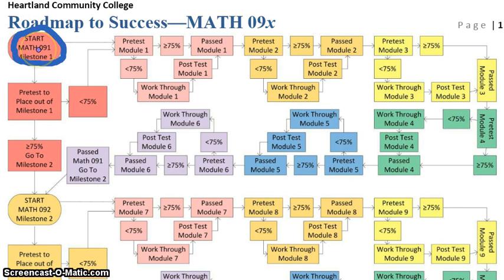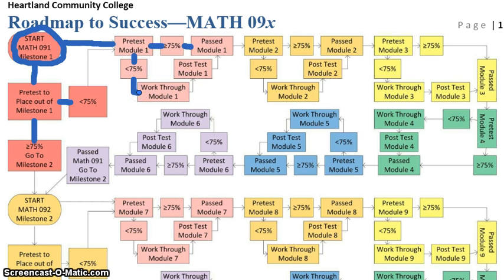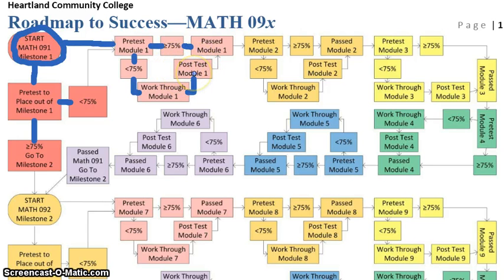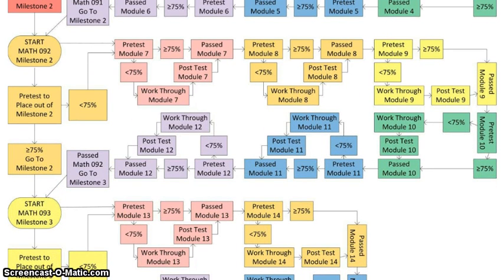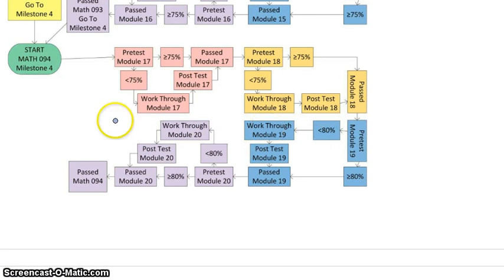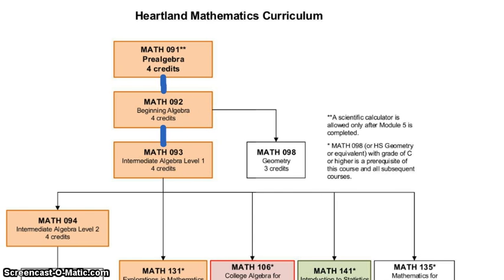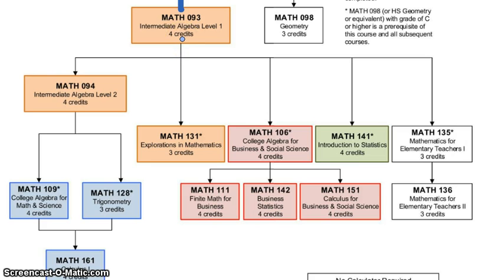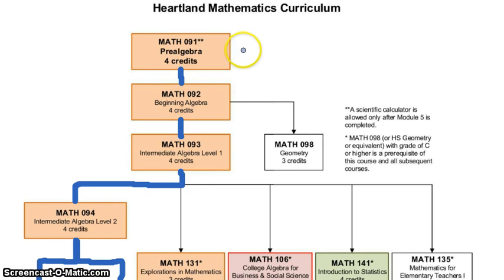09X Orientation - Completing the Program